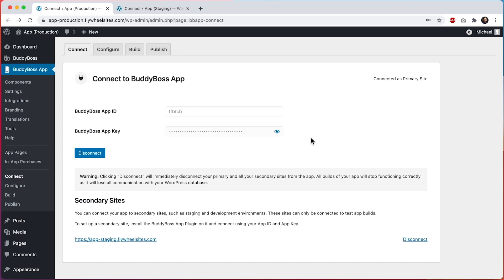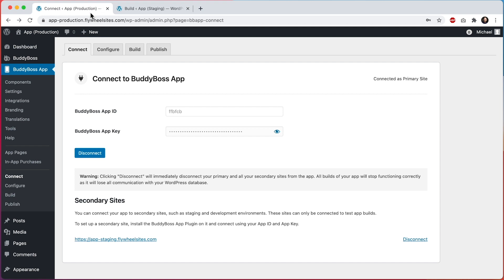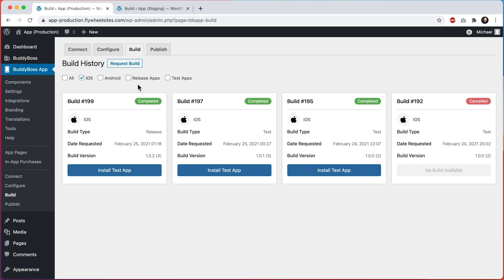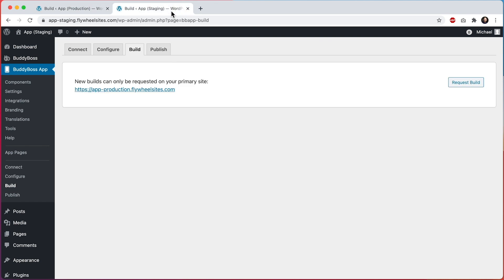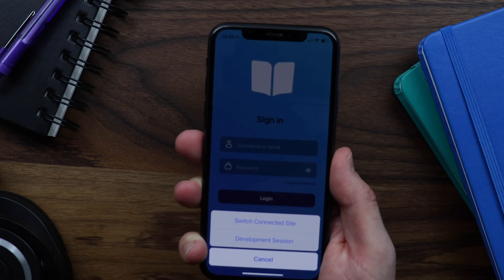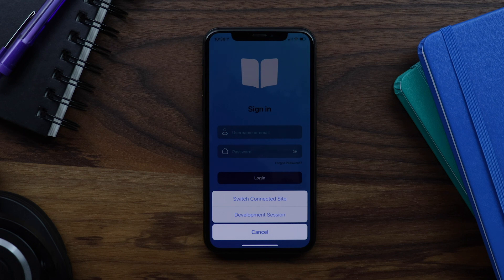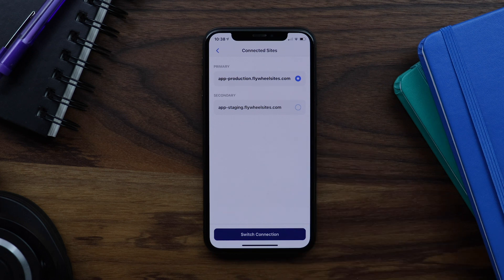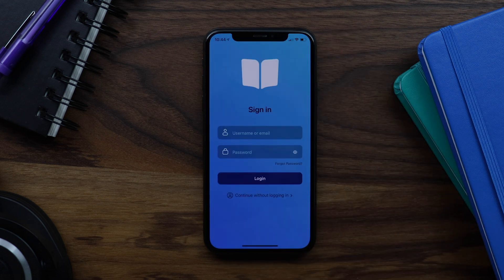Switching sites in your Test App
In this tutorial, you will learn how to quickly switch between viewing your Primary Site and your connected Secondary Sites from within your Test App.